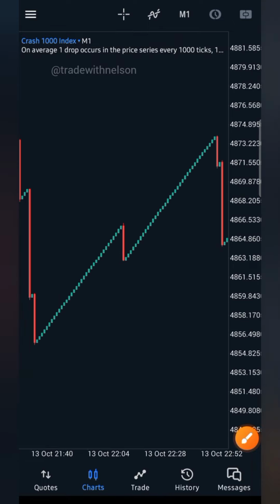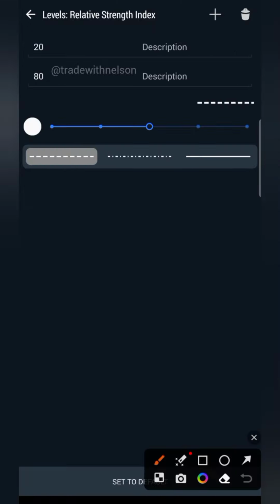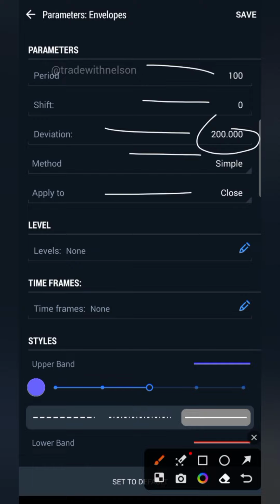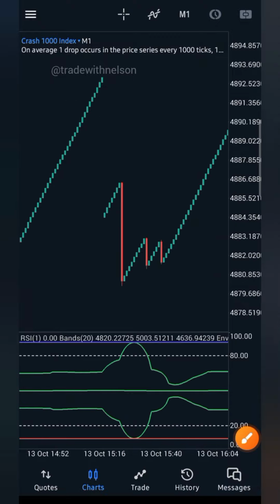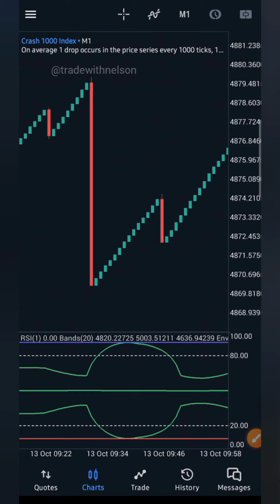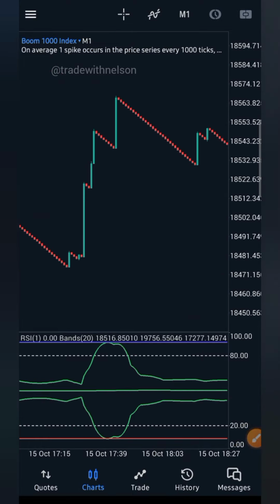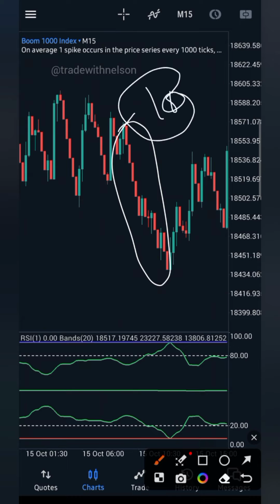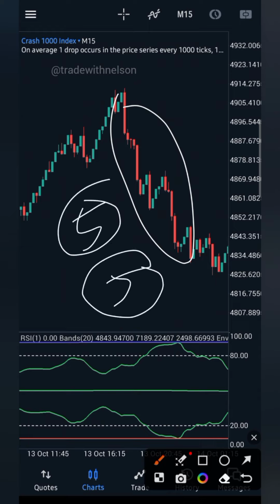HOW TO TRADE BOOM AND CRASH SUCCESSFULLY Powerful best strategy for boom and crash